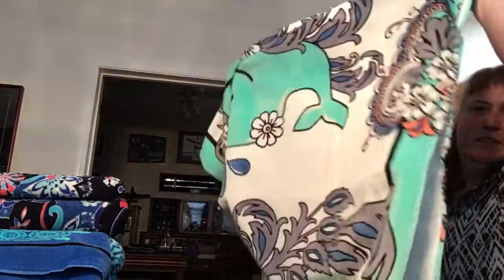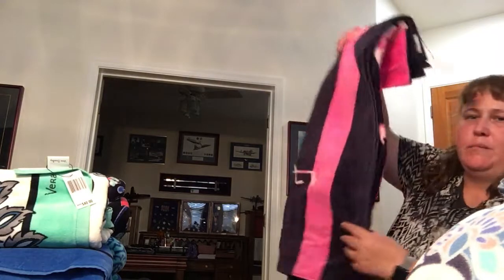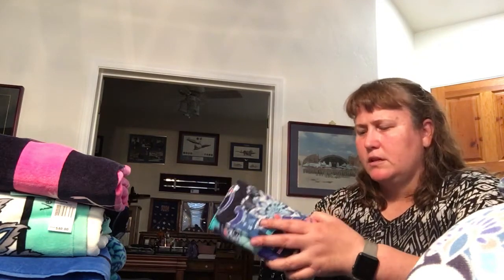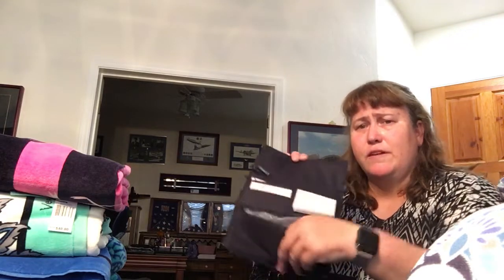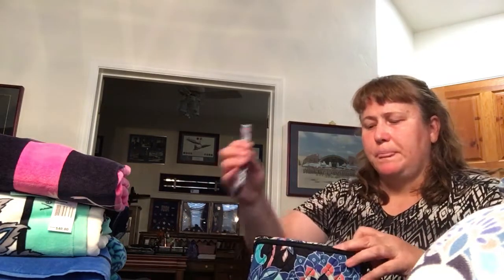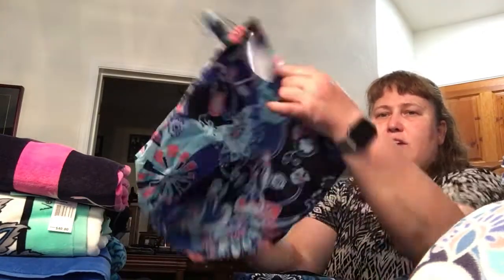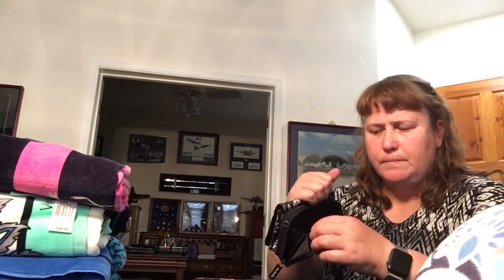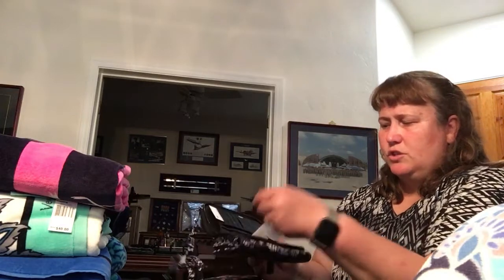Vera Bradley Outlet Store Haul (March 2019)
When I got home from the outlet store there was “Vera Mail” on my porch YEAH!!! This video is part 2 of today’s Vera haul videos. This Vera Bradley haul includes: Throw Blanket (Marine Turtles, Lotus Flower Swirl), Beach Towels (Marine Turtles x2, Fan Flowers x2, Lotus Flower Swirl, Flamingo Fiesta), Lunch Bunch (Elderberry), Factory Style All-Together Crossbody (Lotus Flower Swirl), Ditty Bag (Lotus Flower Swirl, Blue Tapestry), and Factory Style Lighten Up RFID 3-in-1 Crossbody (Chandelier Noir, Midnight Wildflowers).